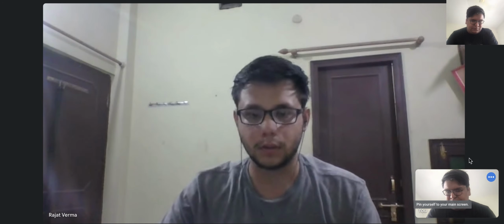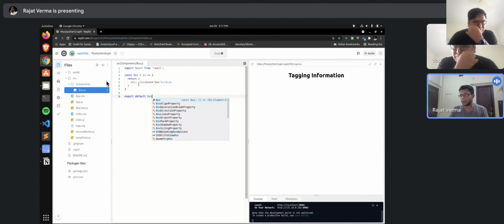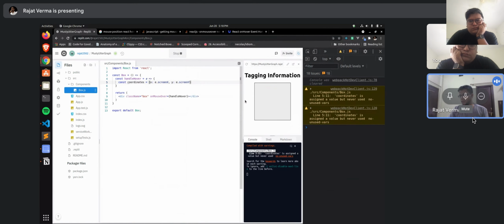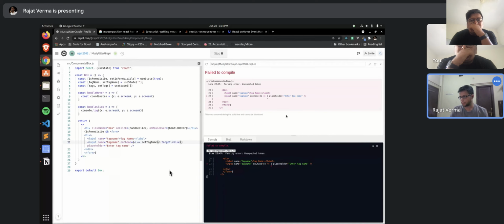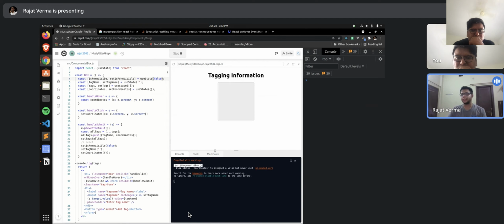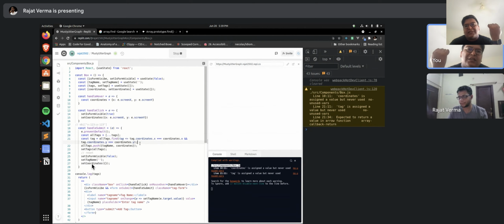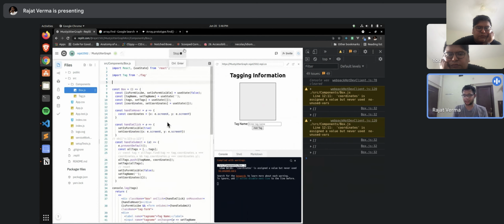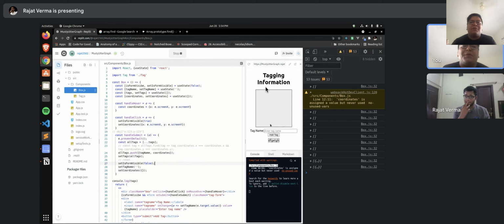Frontend Mock Interview with Rajat by Rahul Rana [Uber SDE II Frontend]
This is the frontend mock interview with  Rajat verma.